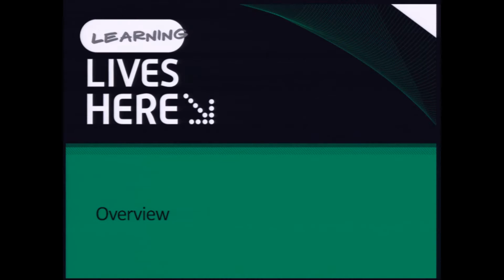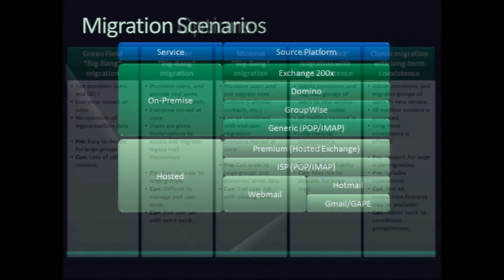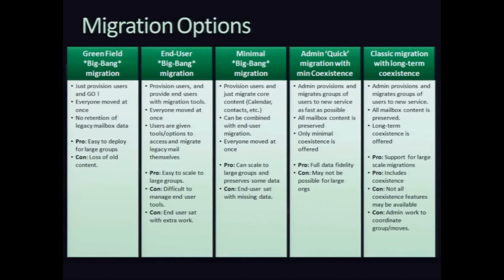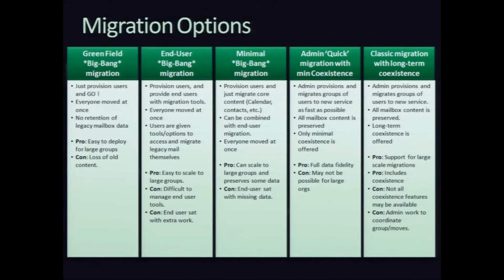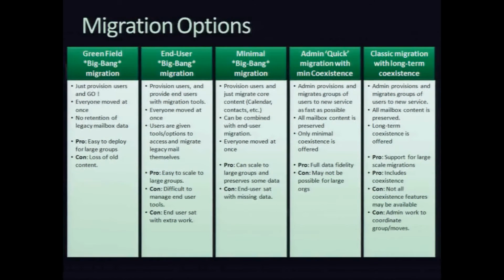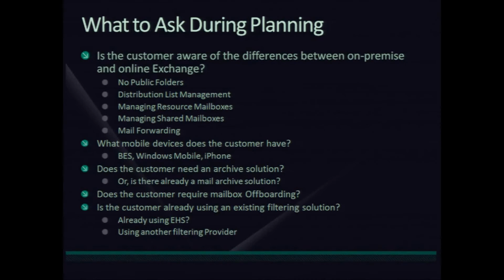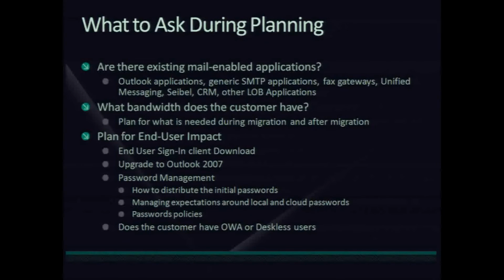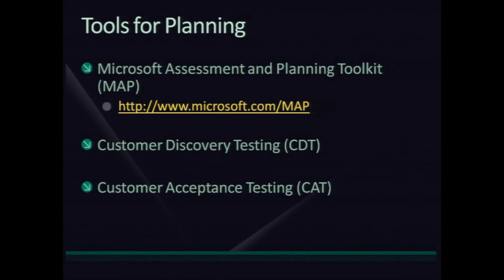TechEd 2009 Session UNC310 (2 of 12) - Overview